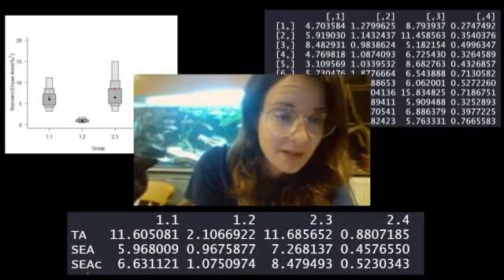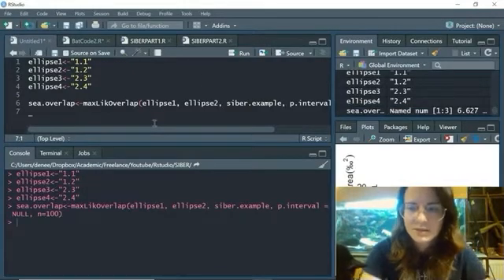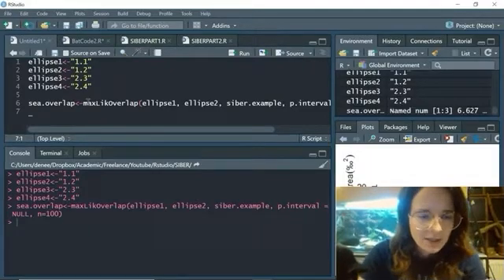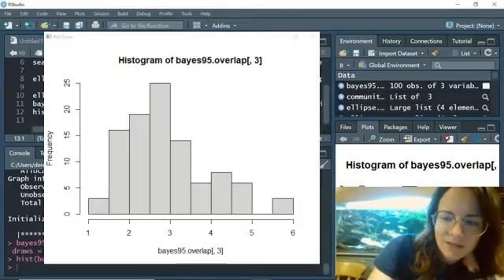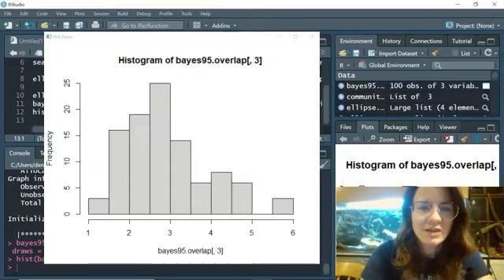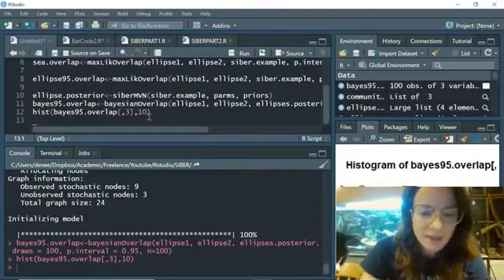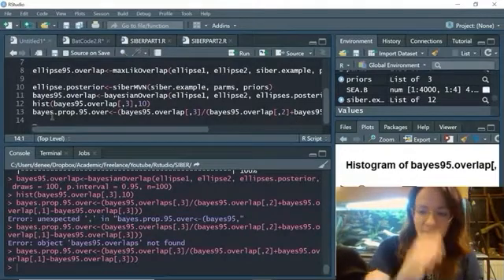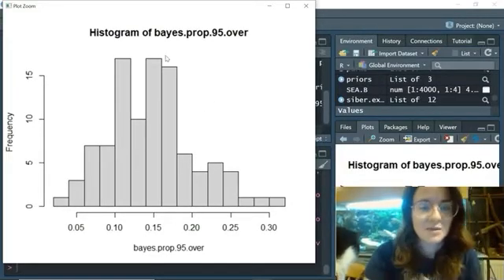SIBER (R package): Part 3 Ellipse Overlap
Part 3 of this basic SIBER tutorial showed you how to calculate, for each group pair, the estimates for the overlap of the standard ellipses.